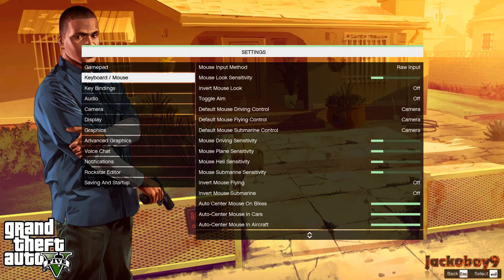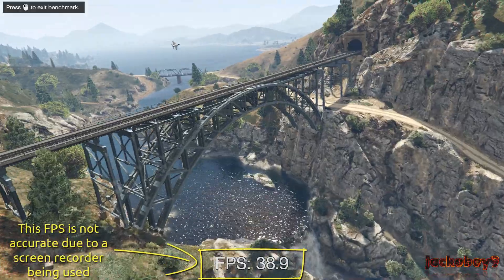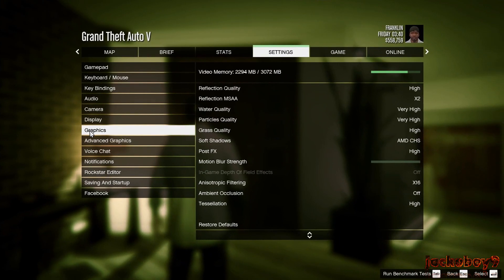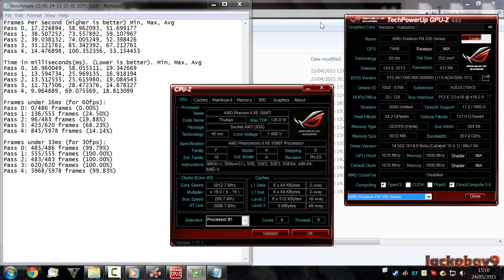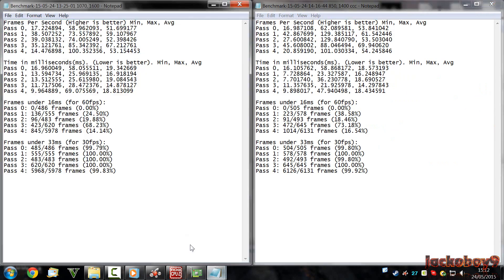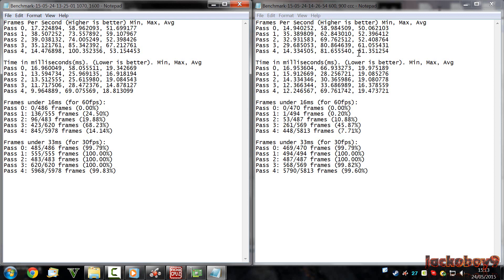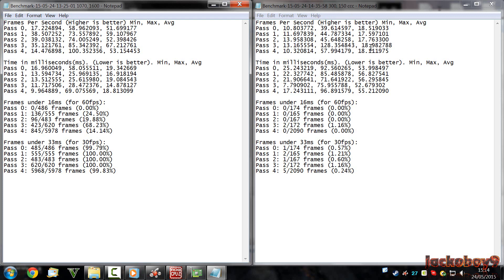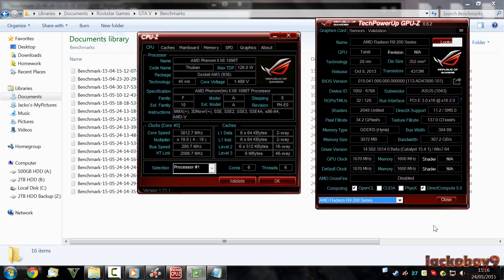How much is your CPU being a bottleneck? - GTA V Benchmark Discussion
In this special video, I underclock my GPU to see how far my CPU is being a bottleneck to the game, and the results are shocking!

0:00 - Beginning
2:33 - Settings.
4:00 - Results.

My specs:
CPU: AMD Phenom II x6 1090T@3.8GHz
RAM: 8GB Samsung Green
GPU: ASUS R9 280X 3GB
SSD: Samsung 840 Pro 256GB
PSU: Corsair AX860